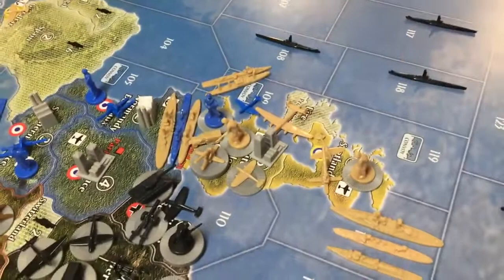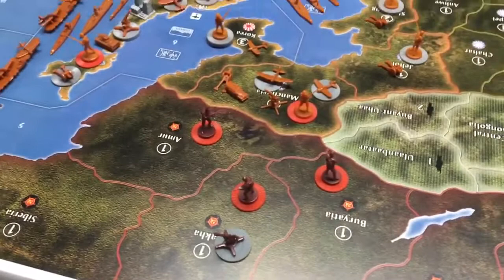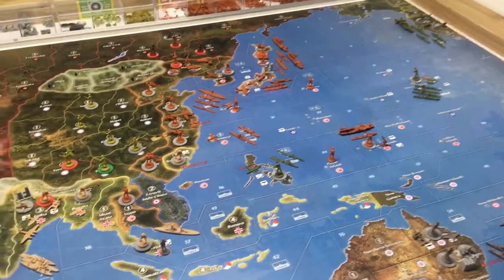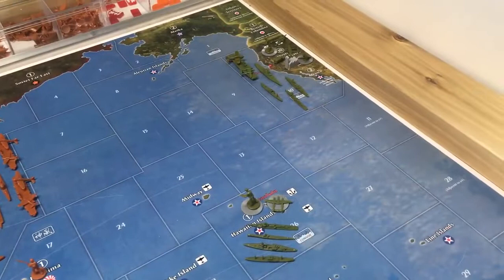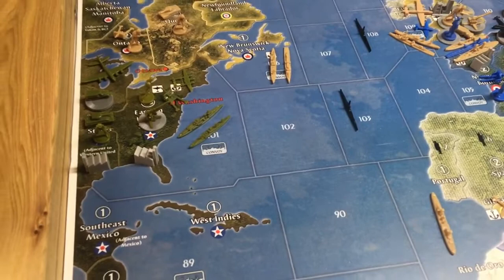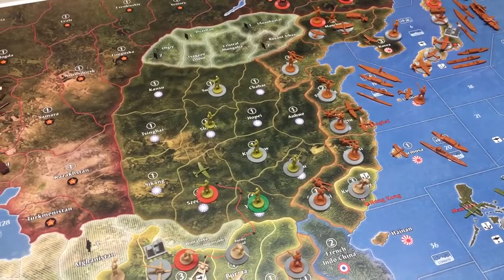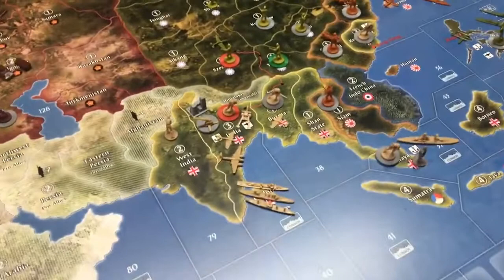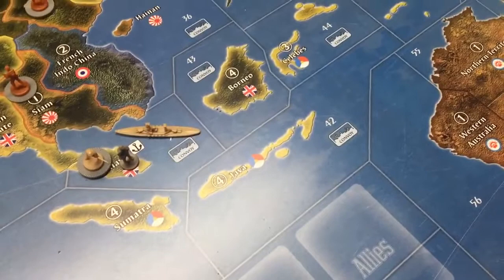Young Grasshopper's Axis Allies G40 Tutorial P 5 Declaring War